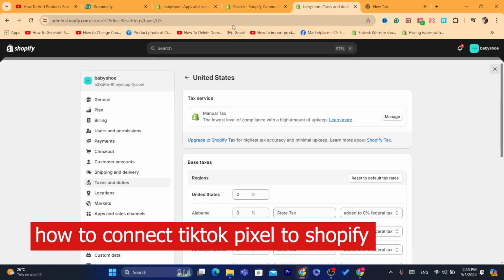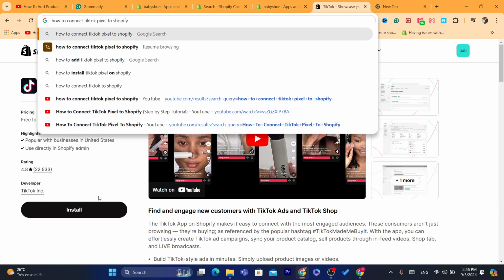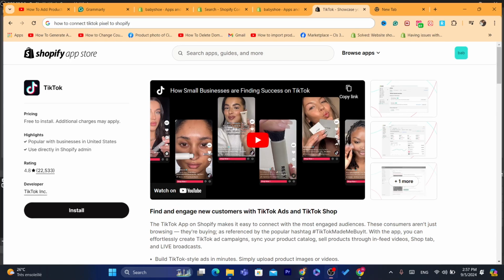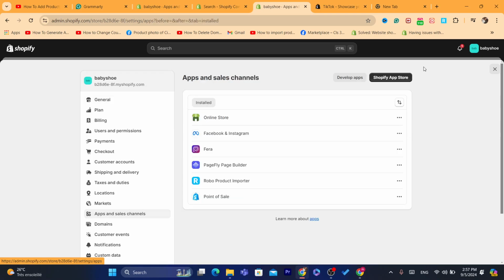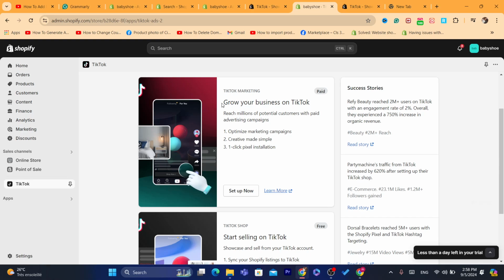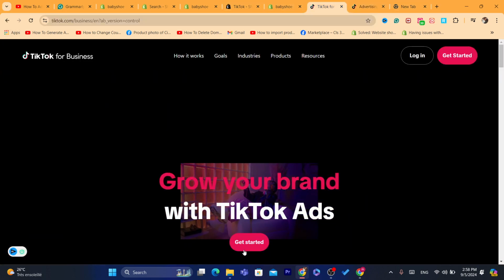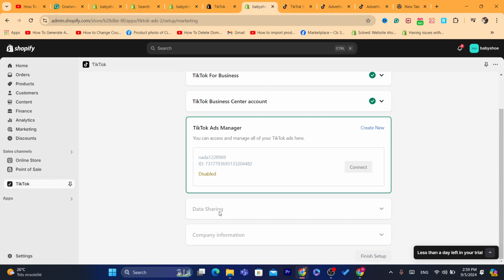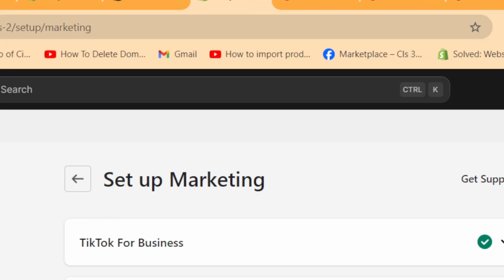How to Easily Install and Connect TikTok Pixel to Shopify (2026)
Learn how to easily install and connect the TikTok Pixel to your Shopify store with this step-by-step guide. In this tutorial, I’ll walk you through the entire process, from setting up your TikTok Pixel to integrating it seamlessly into your Shopify store. By the end of this video, you'll be able to track conversions and optimize your ads more effectively on TikTok.

Key Points Covered:

What is TikTok Pixel and why you need it
How to create and install TikTok Pixel on Shopify
Tips for tracking conversions and improving ad performance
Relevant Resources:

TikTok Ads Manager: [Link]
Shopify: [Link]